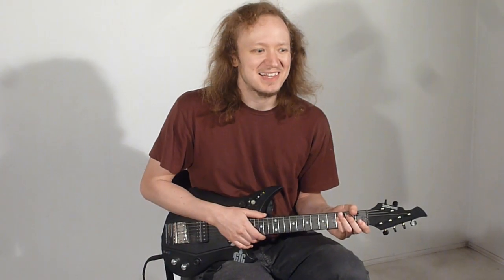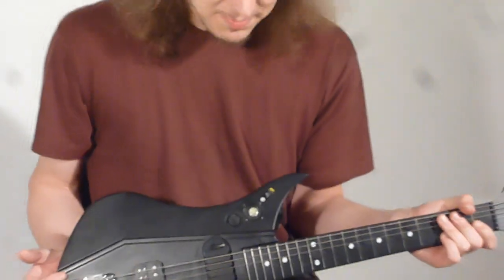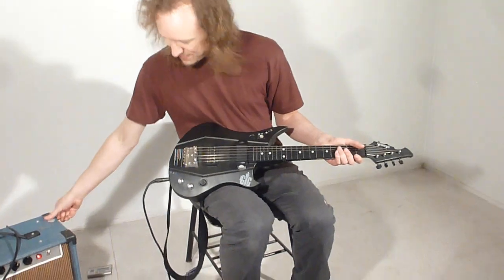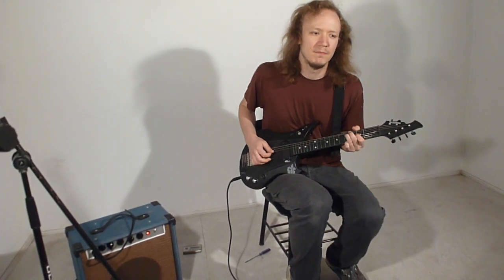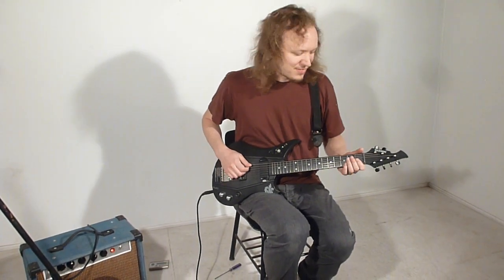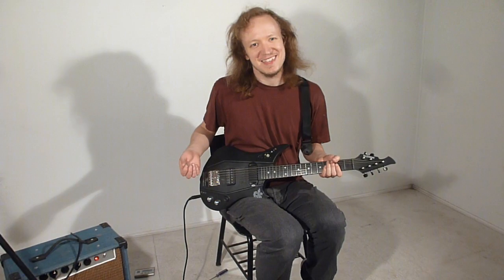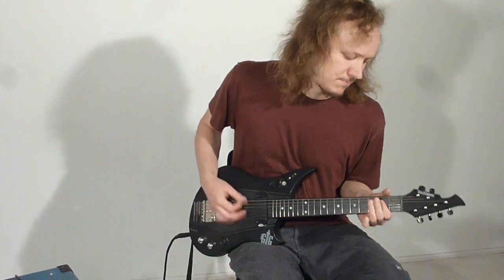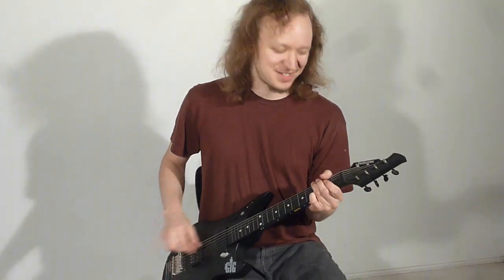Even cheaper guitar! Power Gig: Rise of the Six String guitar.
A super tiny guitar that connects to an XBox for a critically panned game. Now just $5.99 at a thrift shop! How will it sound if you plug it into a tube amp and let a mediocre guitarist sloppily noodle on it? Find out by watching!

If you want to hear this amp in action with a more "Real" guitar, check out this video